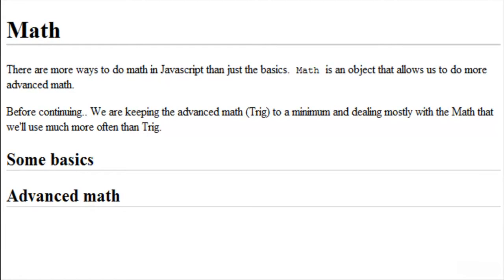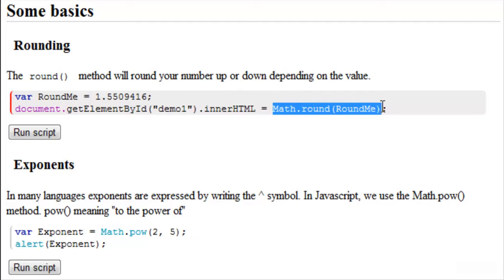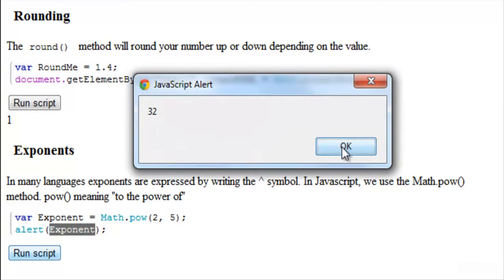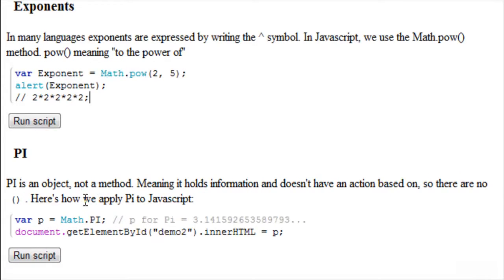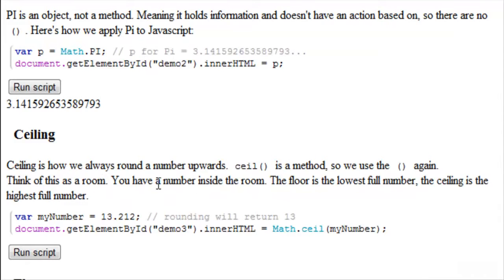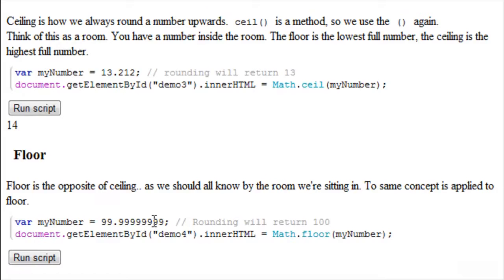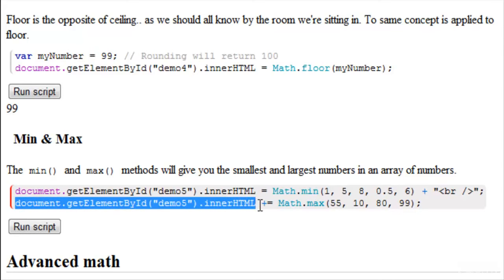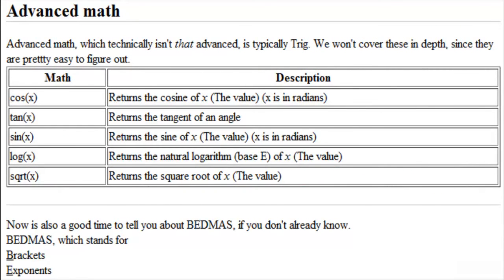Math Functions Using Javascript||LECTURE 26th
Learn Javascript From Basics To Advance|26th Lecture|Math()
Javascript From Beginner To Expert
The Modern Javascript Tutorial
Javascript Basics - Learn Web Development
Javascript Tutorials - Get Started - Tutorials Teacher
Learn - Javascript
Javascript Tutorial Pdf - Tutorialspoint
Javascript » -
Javascript Kit Advanced Javascript Tutorials